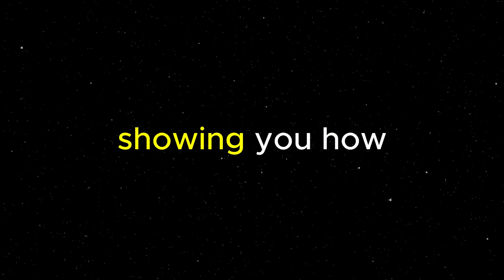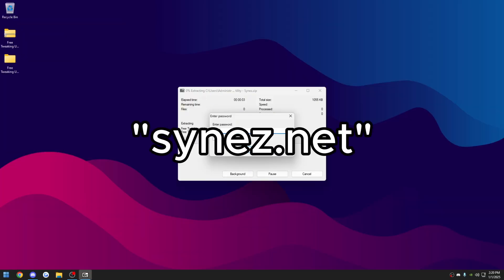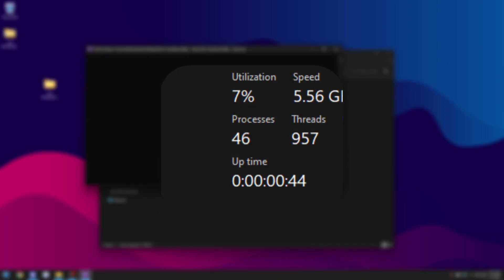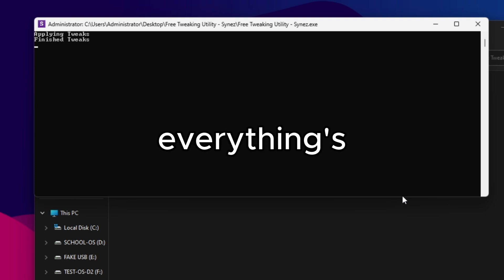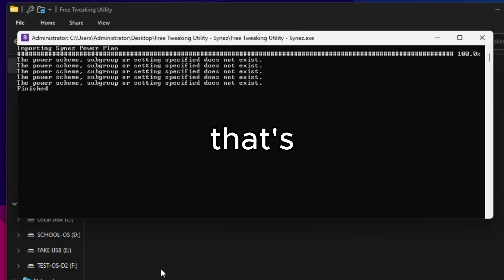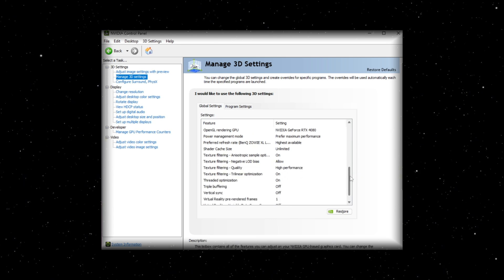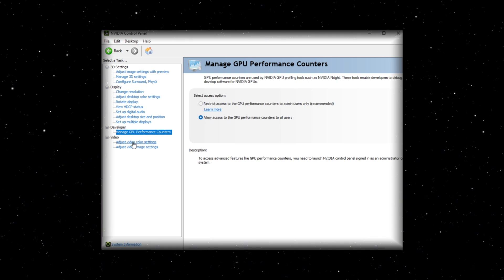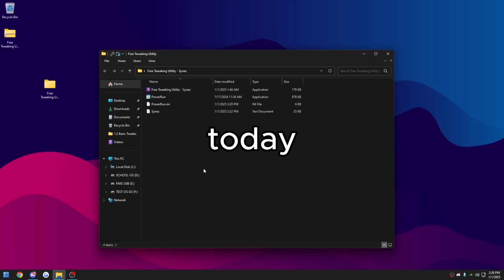The BEST *FREE* TWEAKING UTILITY to BOOST FPS and LOWER DELAY!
Book an optimization on my website for zero delay and maximum FPS
The BEST & EASIEST FREE TWEAKING UTILITY to BOOST FPS and LOWER DELAY!
Take a system restore point in case of any issues. You may also need to disable your antivirus if running into any issues downloading. This utility was created mainly for Windows 11, but most of the tweaks will also work on Windows 10. Do not run this if you use a PIN, as it disables the service required to login with a PIN. Disable PIN before running.